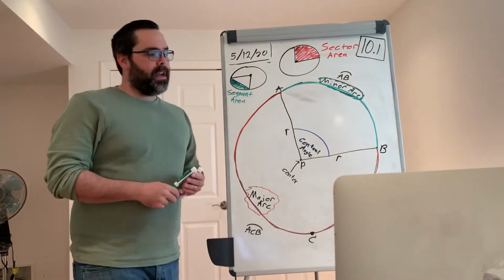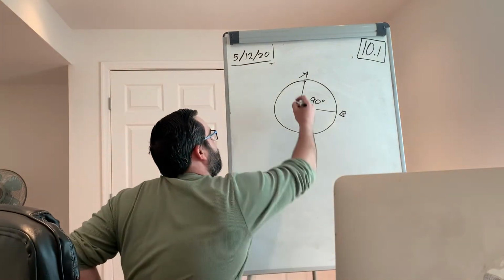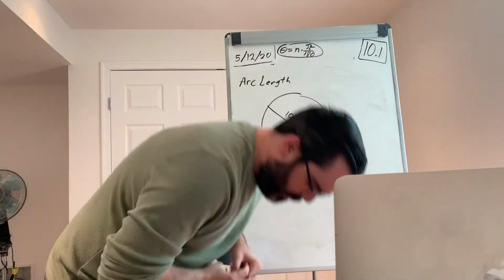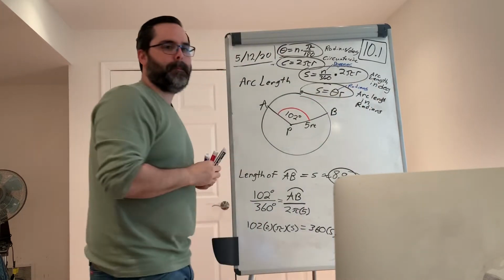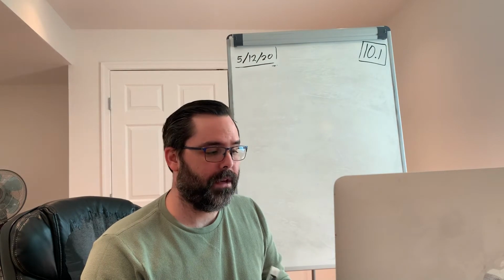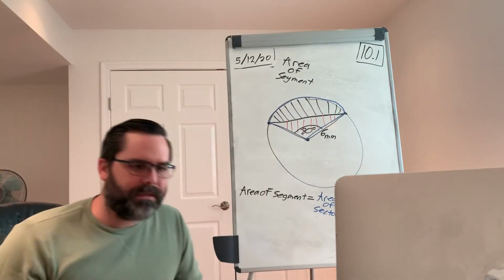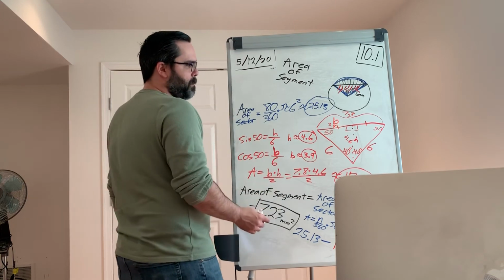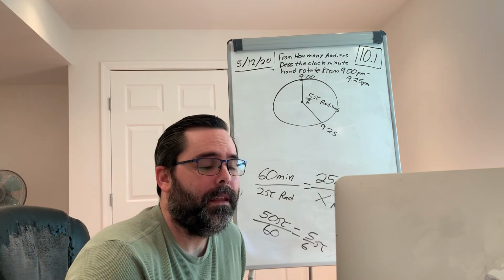Circles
Arc length, sector/segment area.